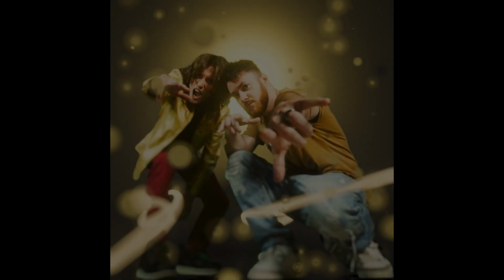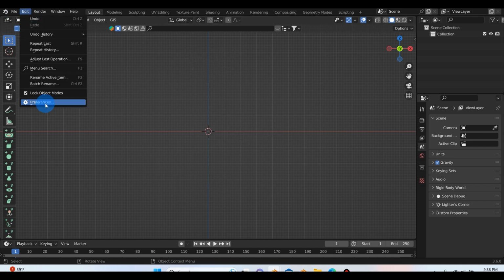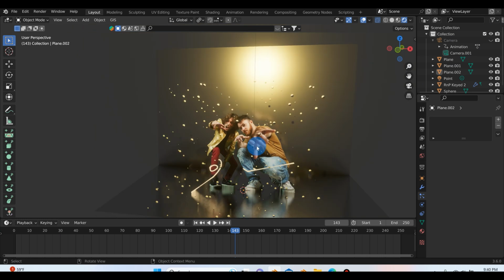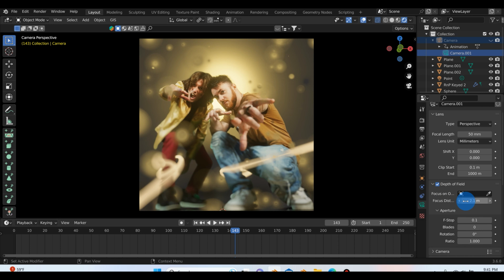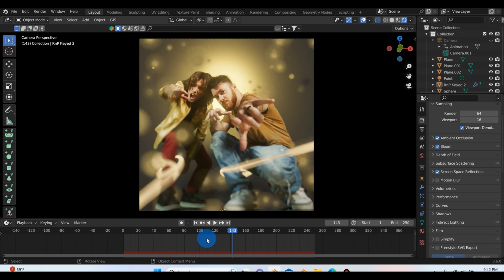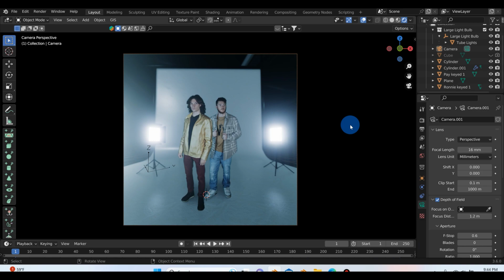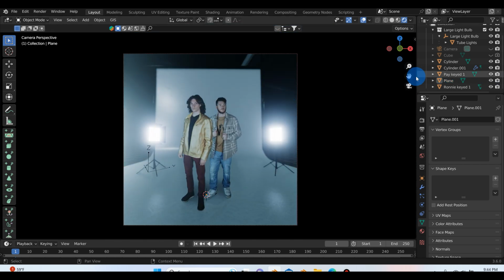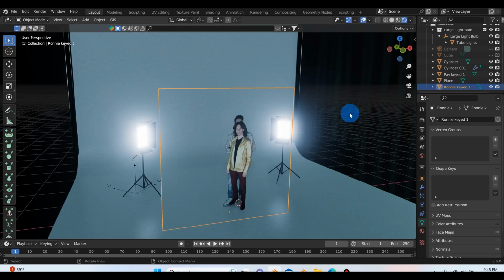Why I Use Blender Like This